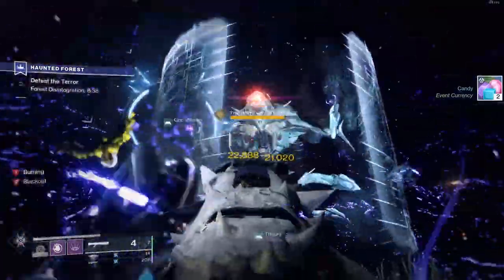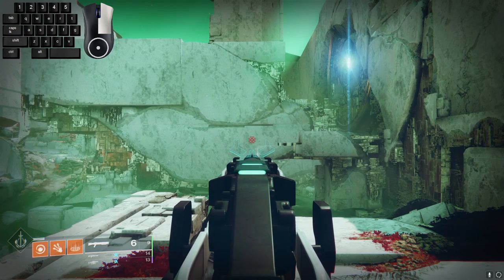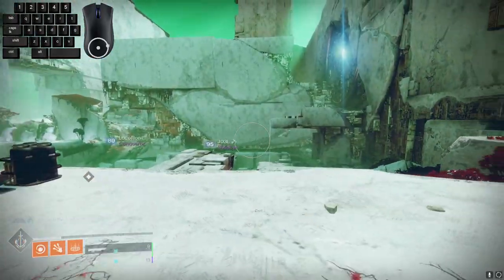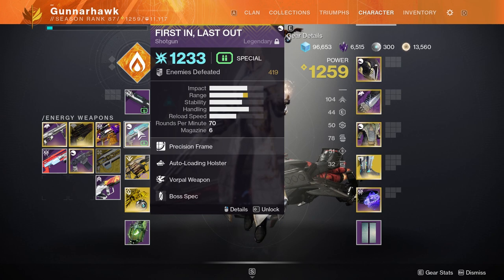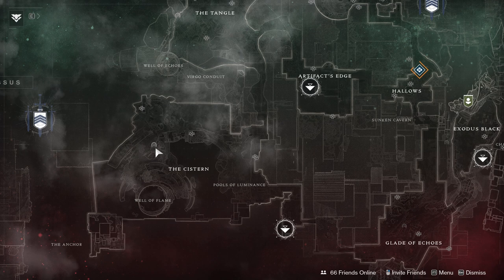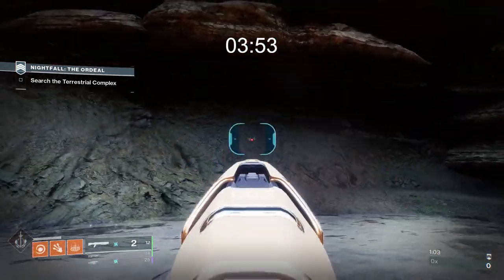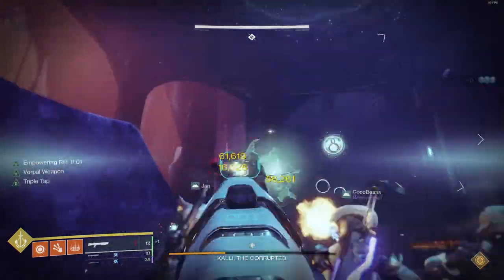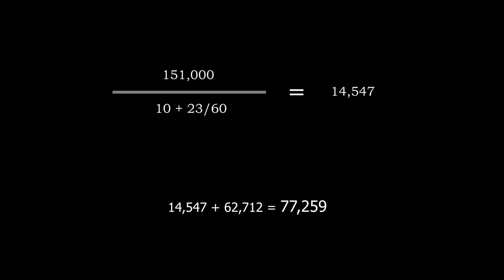How to Quick Swap and Double Slug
Beyond Light

Damage Only Time: 1:45

(do not add me, just message)

Thumbnail:
Thanks to Hynra for making this gorgeous image

Need help this weekly reset? Check out the talented team at Raid Supply for fast and easy help with all things Destiny.